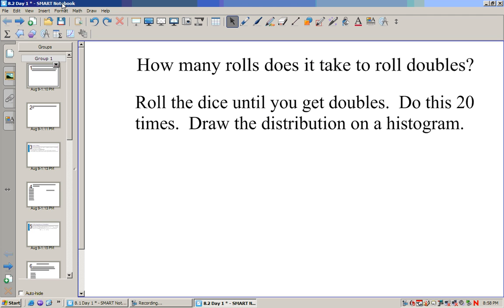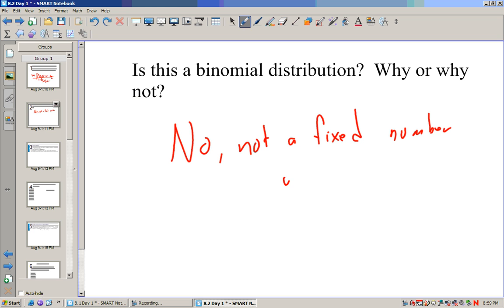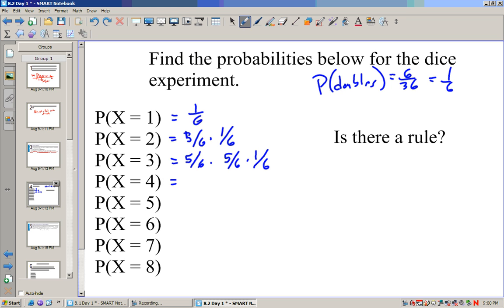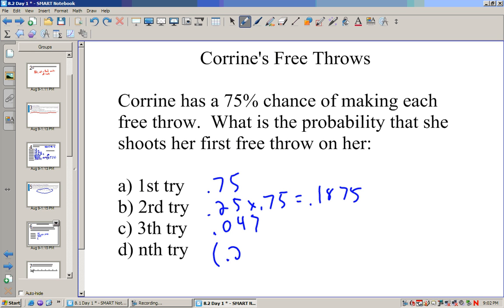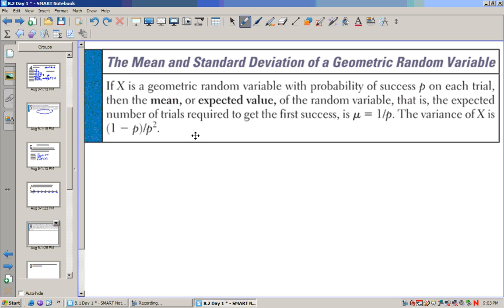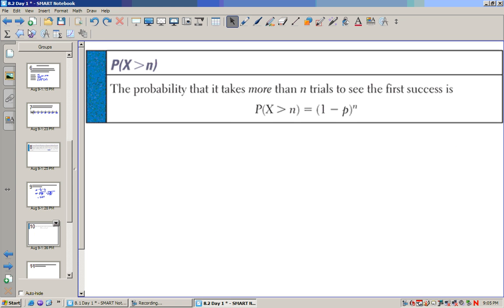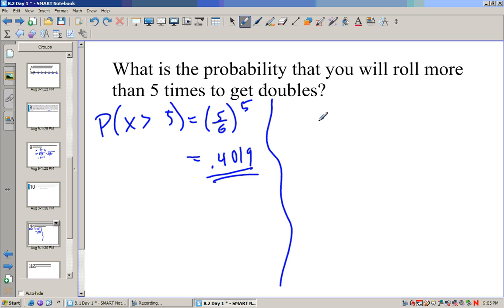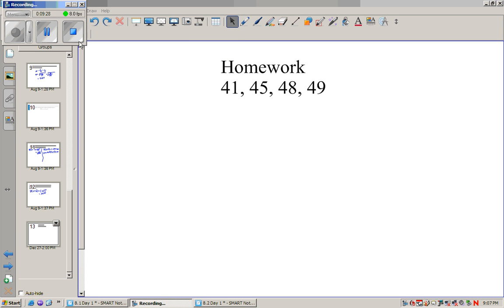Hieb Geometric Distribution Chapter 8 2 Day 1